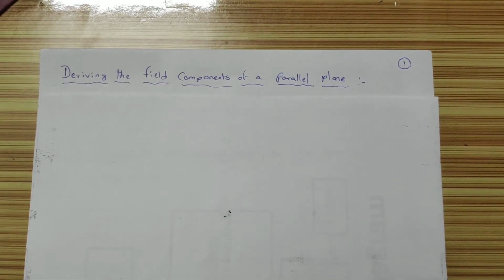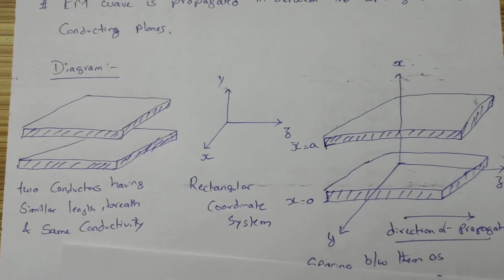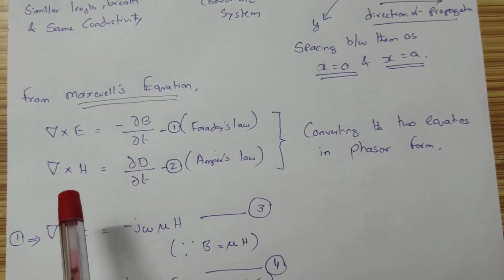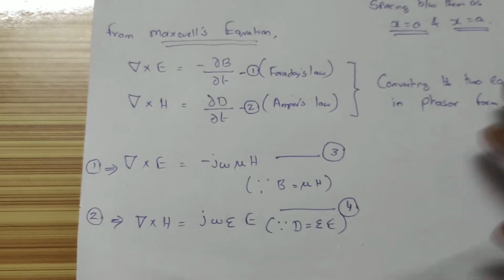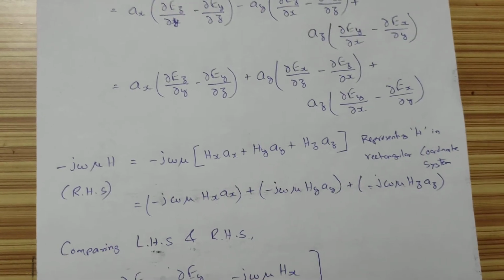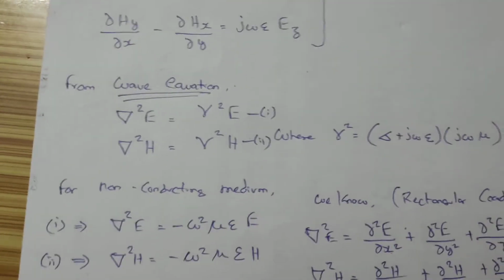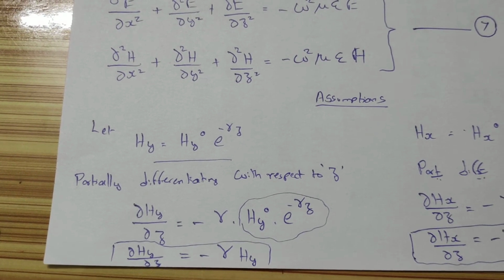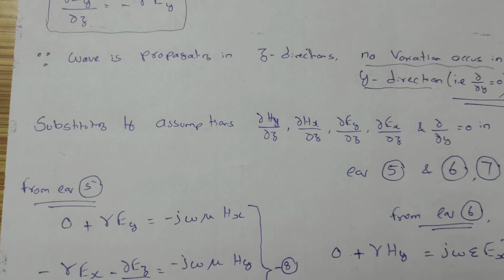unit 4 parallel plane part 1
This video explains about the derivation of field components in parallel planes.